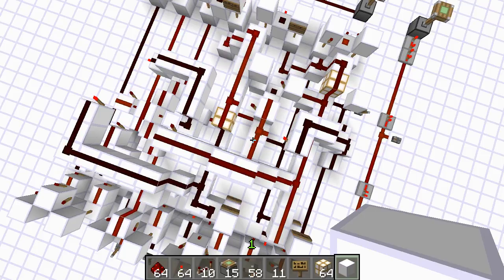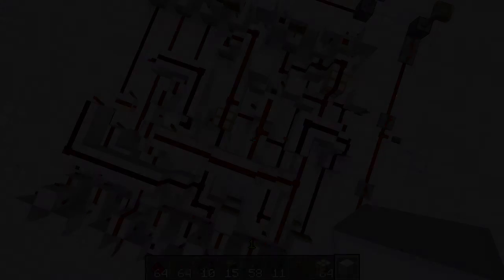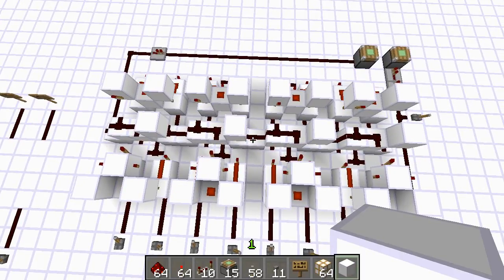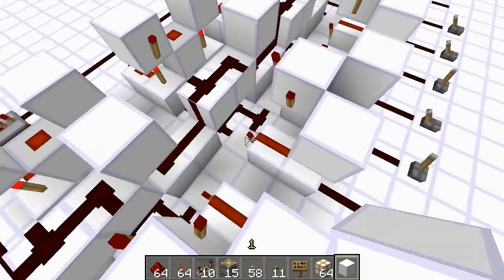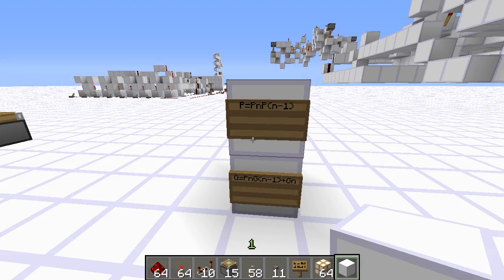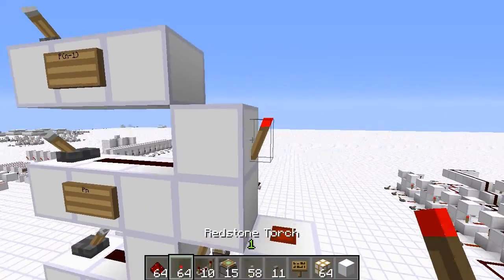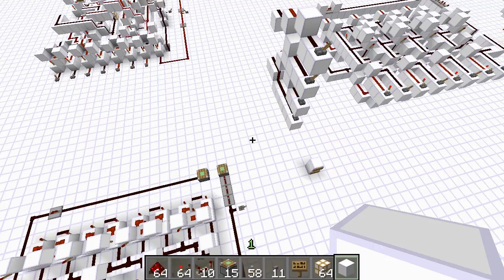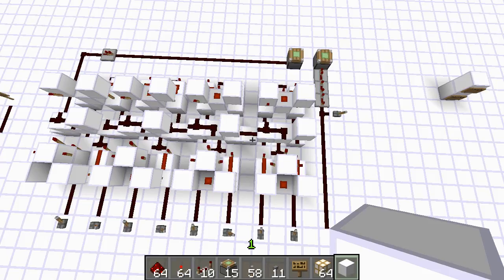Mathematical Redstone Circuits 8: Brent-Kung Cells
In this video we introduce a tool that can greatly simplify carry look ahead logic: The Brent-Kung Cell